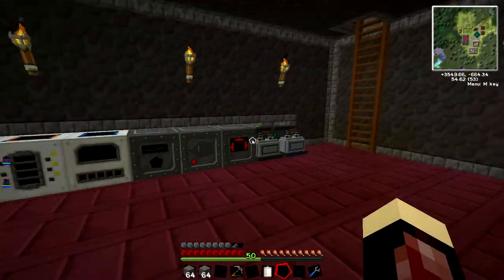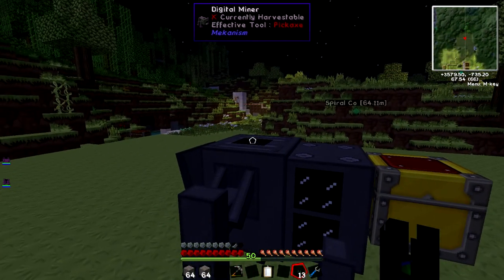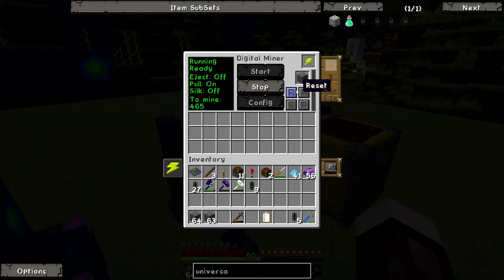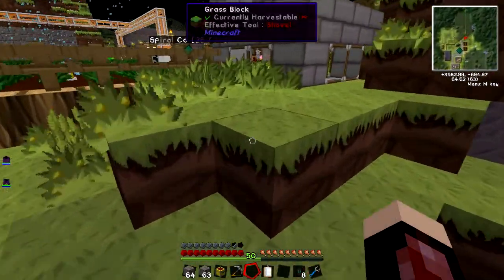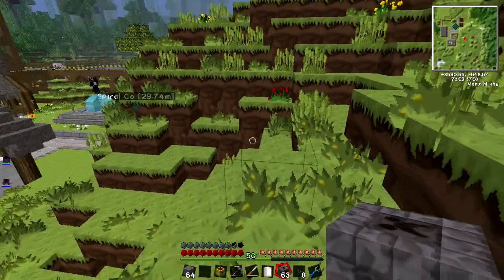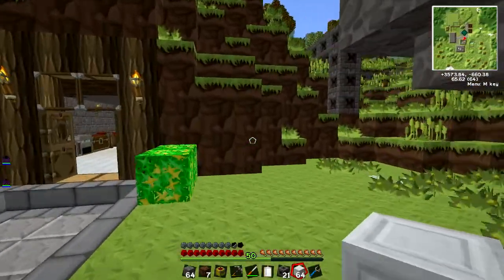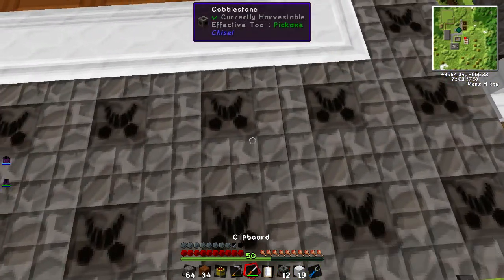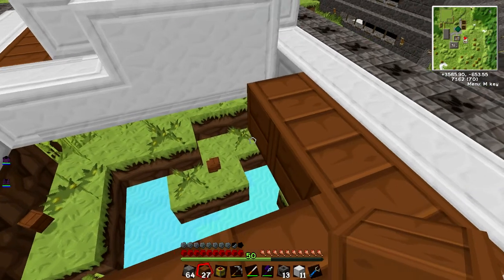Spiral Co Brewery (Yogscast Complete) #21 - Digi Miner Why Wont You Work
More Modded Minecraft Fun With The Yogscast Complete Mod Pack